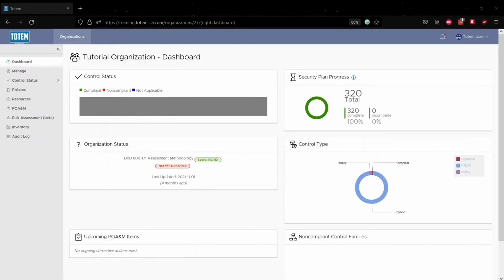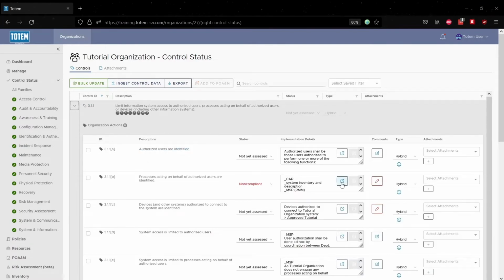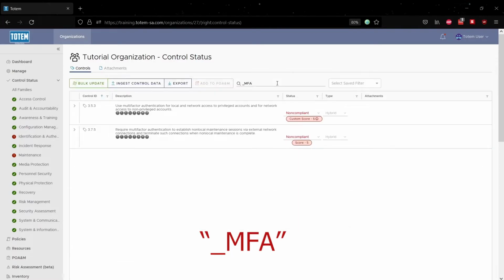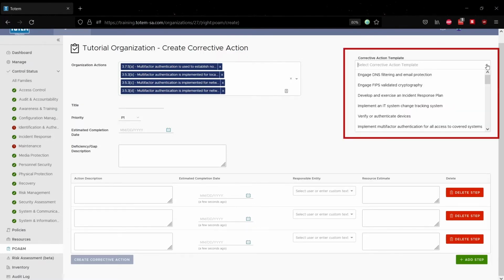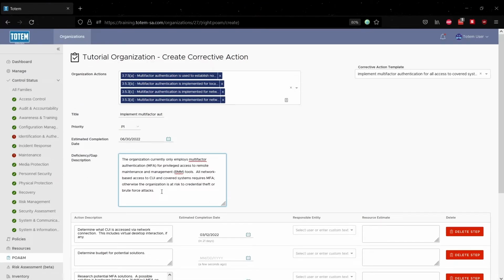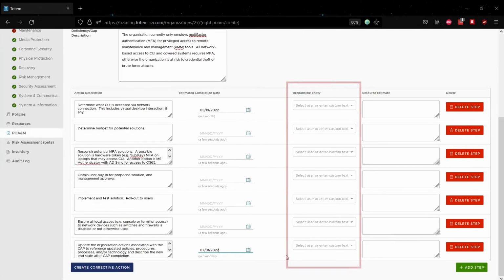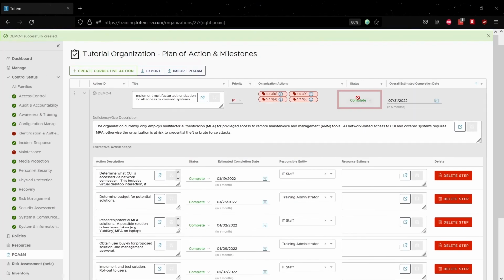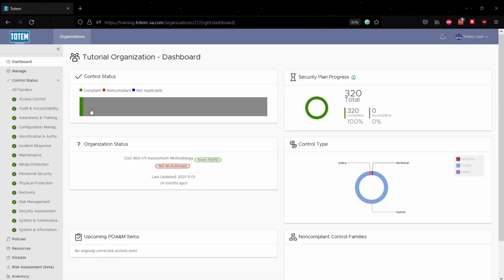Tutorial: Creating a POA&M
In this tutorial, we show you how to create a Plan of Action & Milestones (POA&M) in Totem™, our Cybersecurity Compliance Management tool.